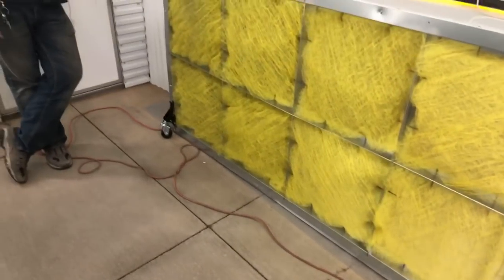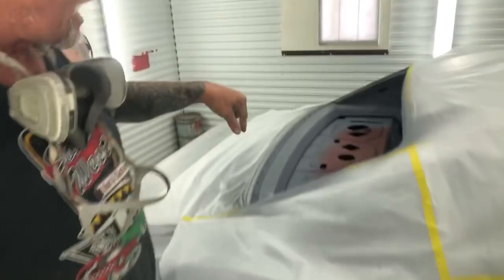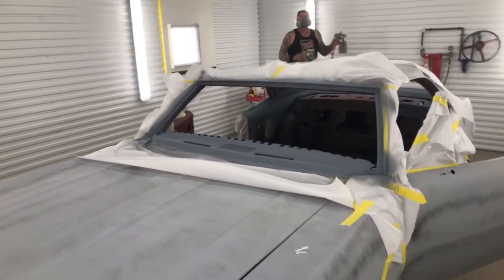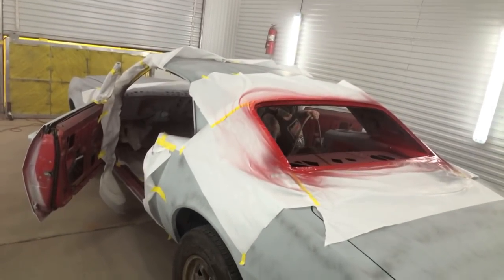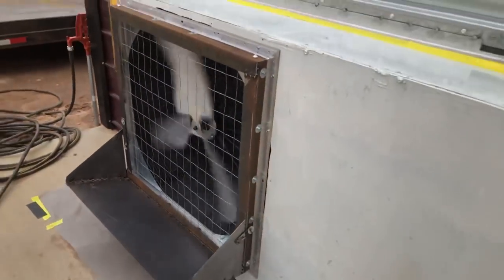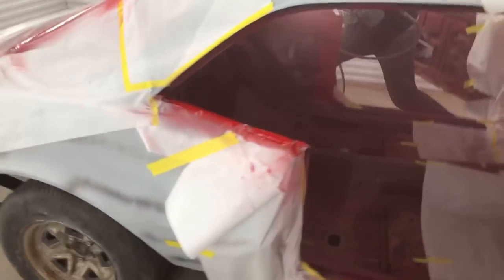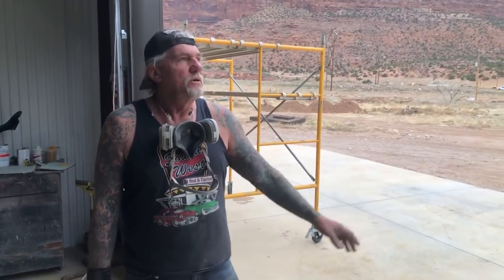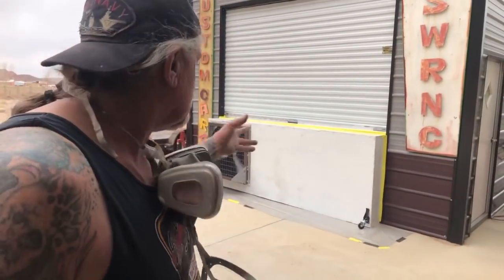Is This HOMEMADE Paint Booth GOOD or BAD? 😡😡😡